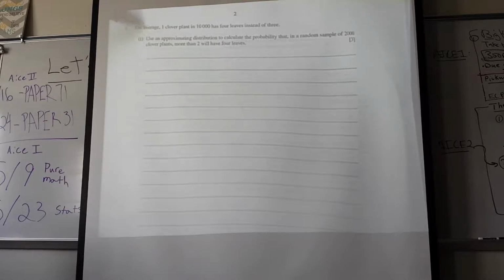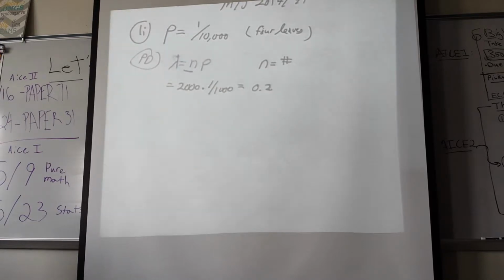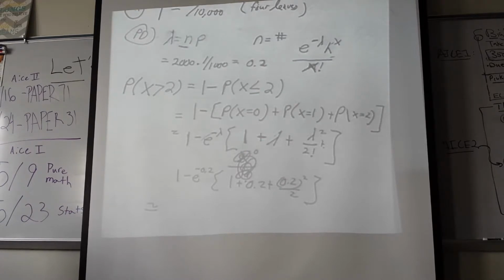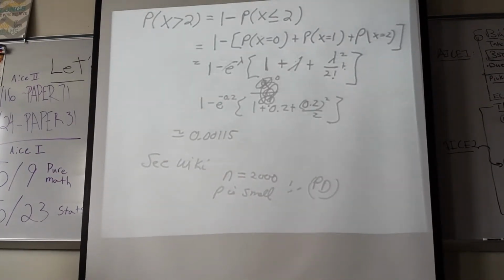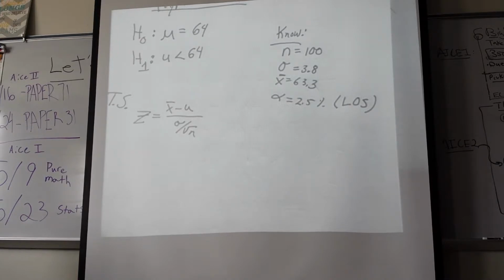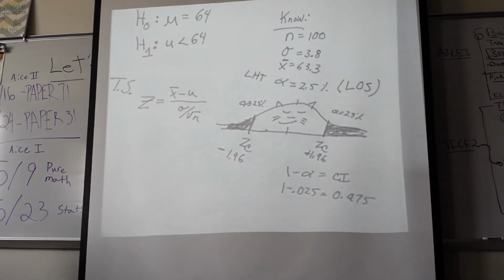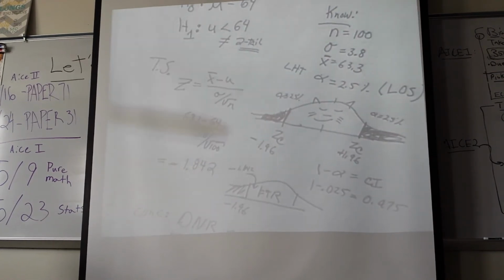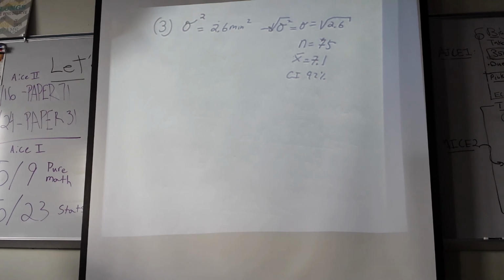Statistics Paper 7 Review - Part 1 V1